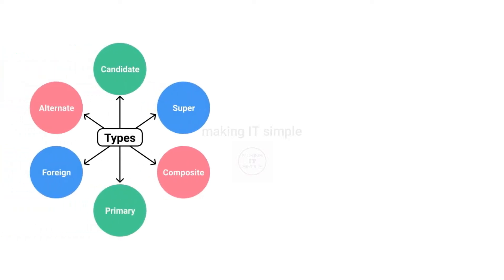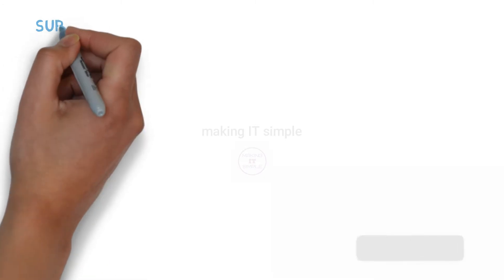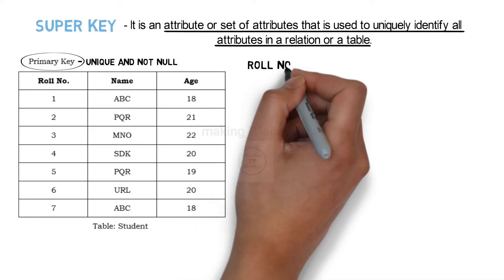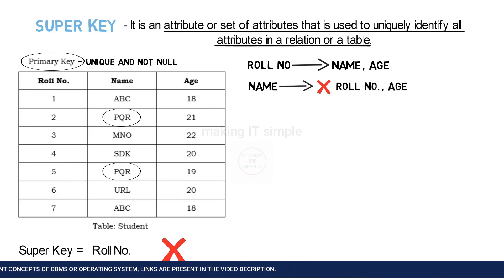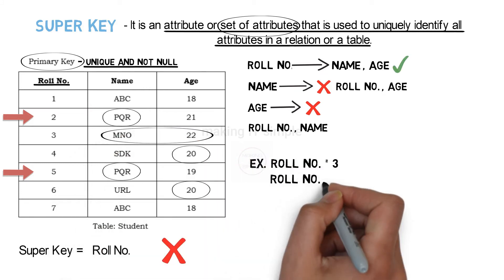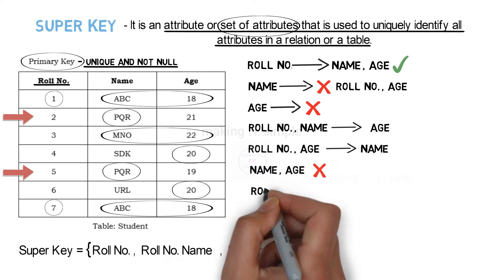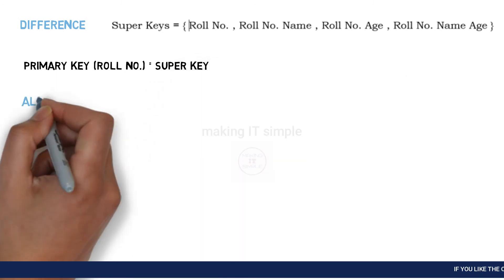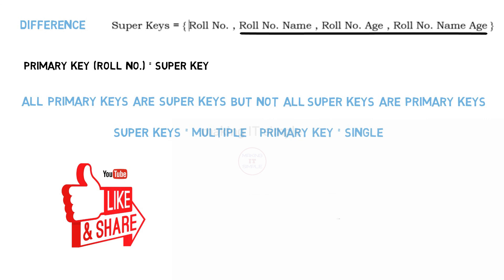Super Key in DBMS | How to find it?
What is a super key? What is the difference between super key and primary key? How to find super key from a relation? You must be having all these questions revolving in your head. In this video I tried to resolve all these questions and give proper explanation of the concept. Watch the complete video to understand the concept completely.